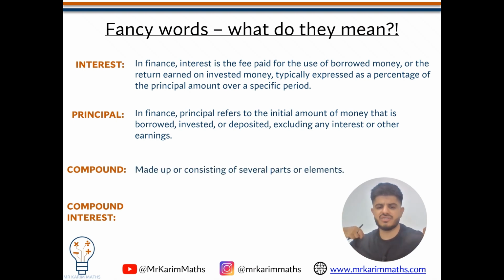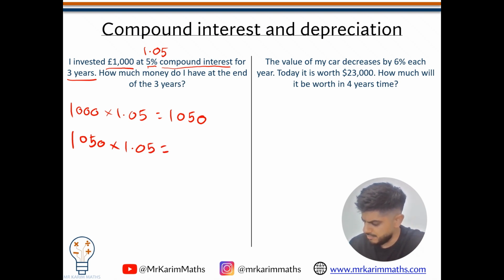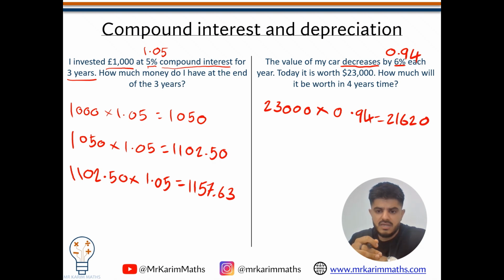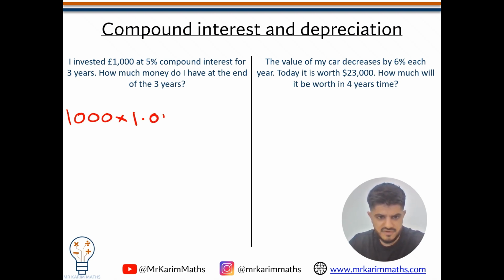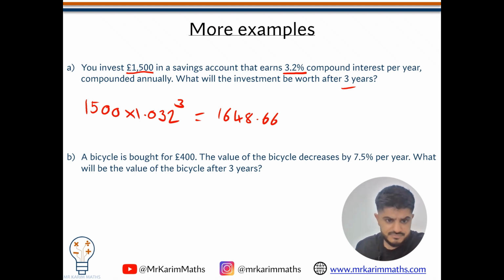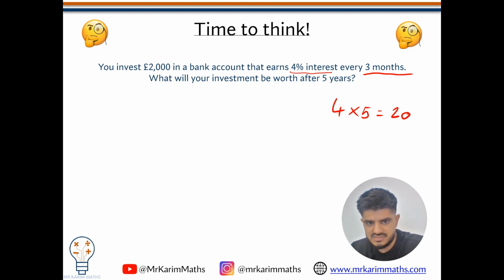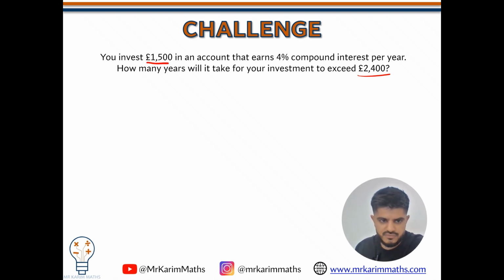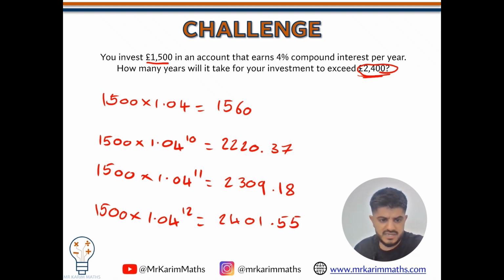Compound interest and depreciation